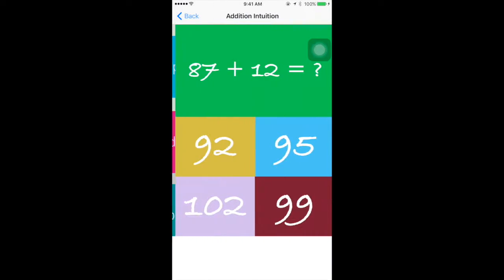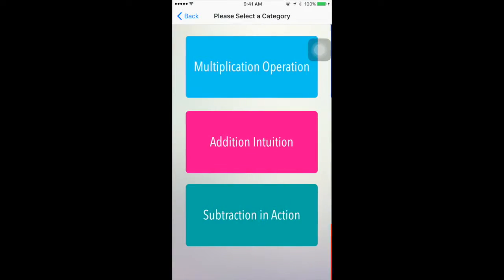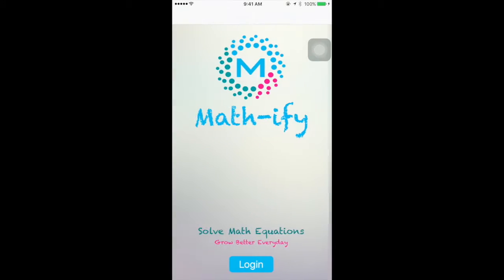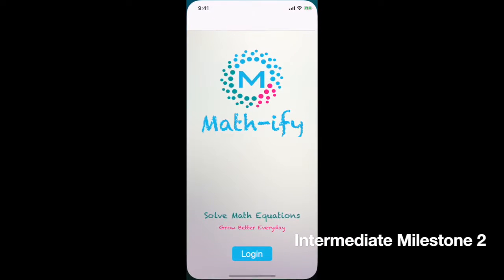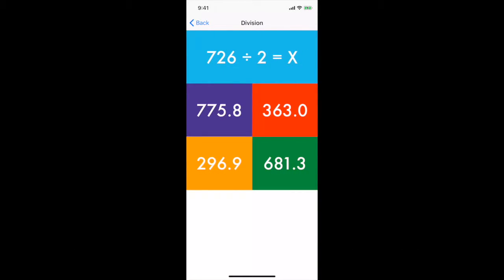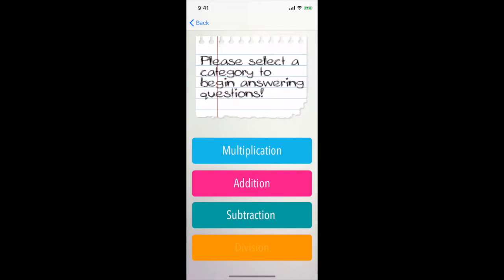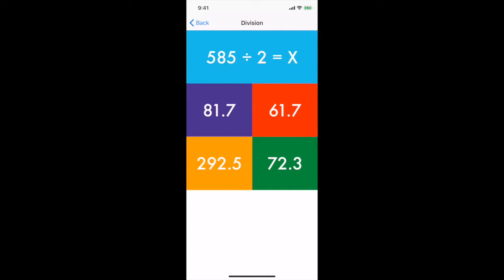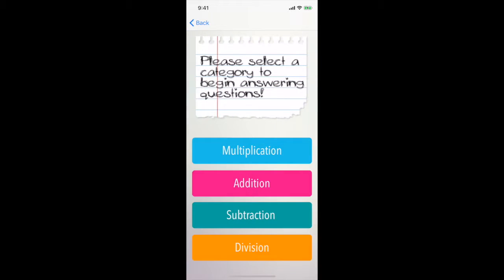Intermediate Milestone 2